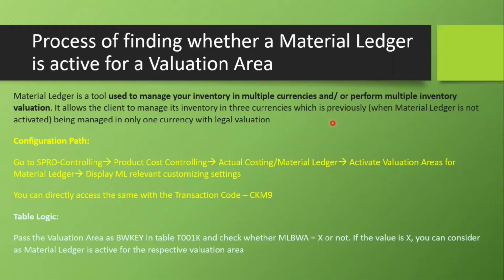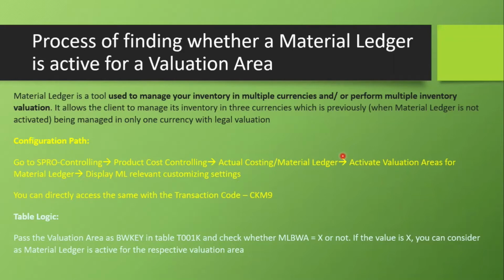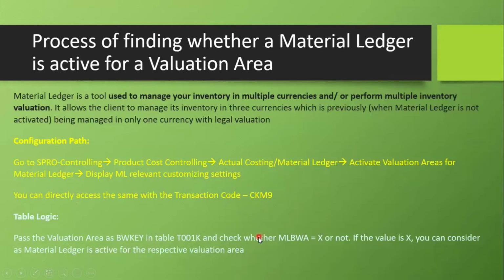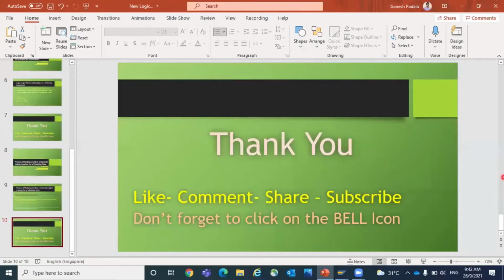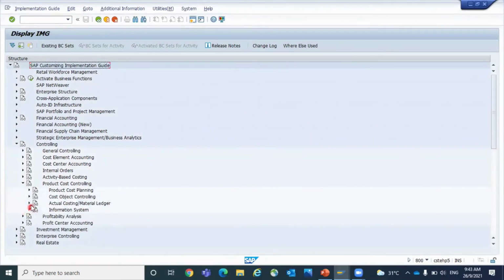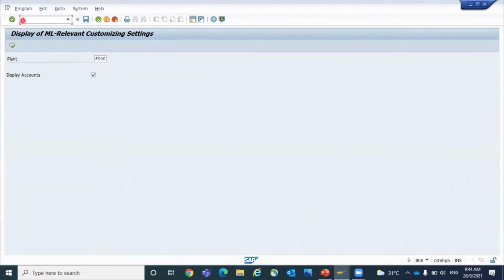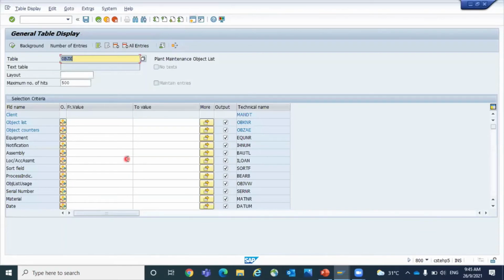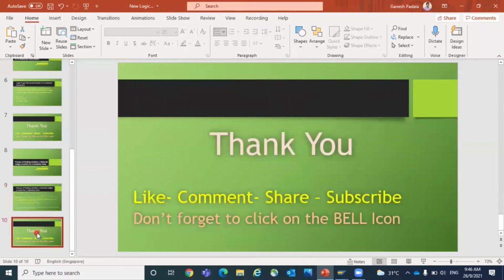SAP MM Interview question on Material Ledger Check || Valuation Area || ABAP Logic for the Reports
Watch our Videos to LEARN
Share our Videos to HELP
Review our UDEMY Courses to SUPPORT me

►Purchase Info record creation, change & keeping deletion flag in SAP MM. SAP MM and FICO End User